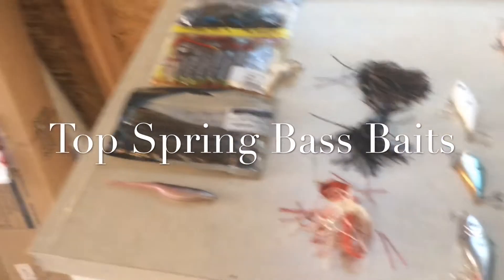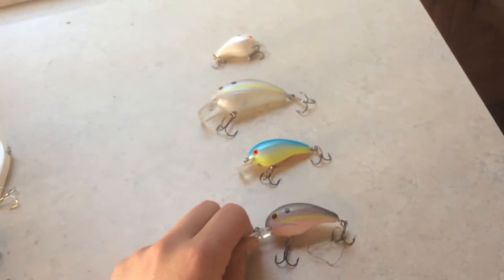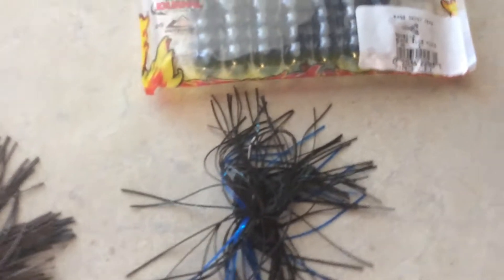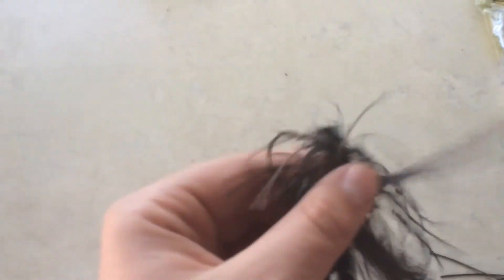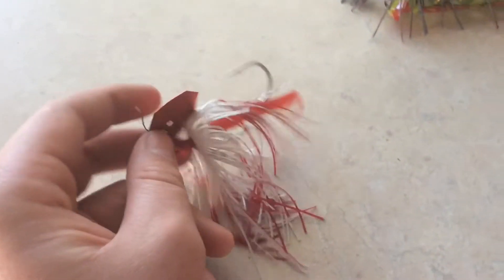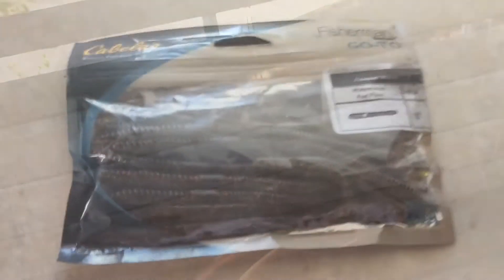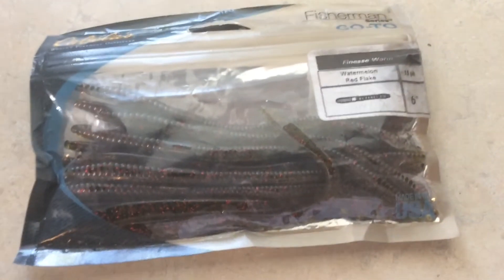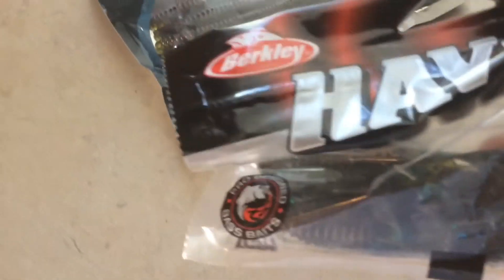Spring Bass Fishing Baits